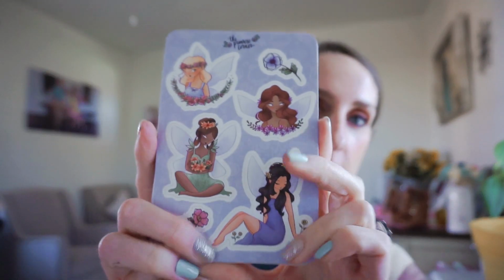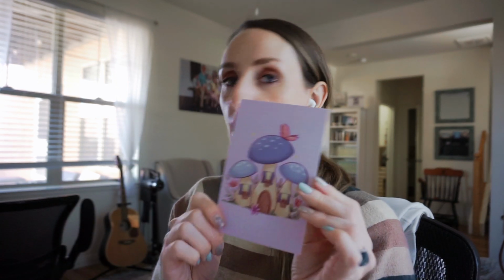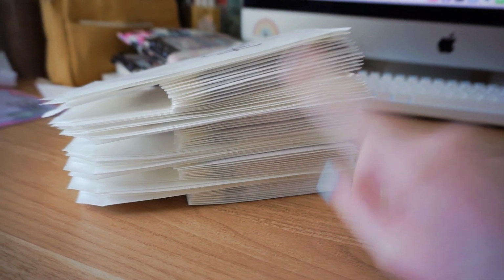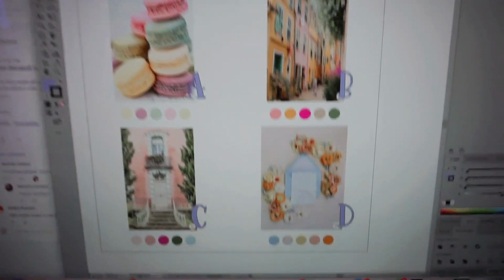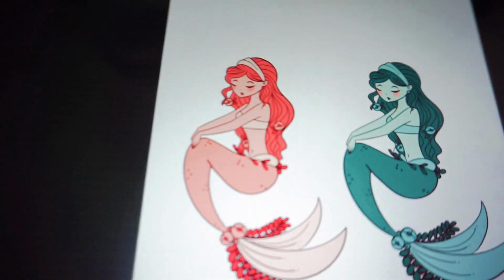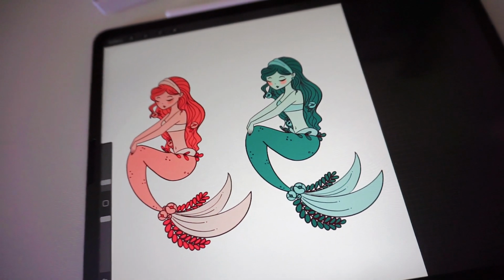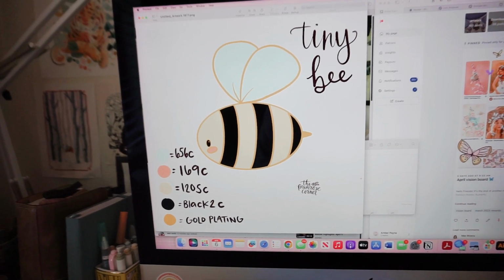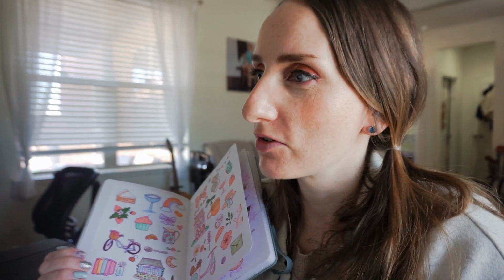Studio Vlog 🐝 Packing Orders, Pin Design, Digital Illustration and Lot's of Chatting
Hello friends! This week I bring you a very long (for me) studio vlog where I take you through my work week with me! I packed up all of the patreon happy mail, designed some pins, did some digital illustration (packed more shop orders) and overall just tried to work on being more comfortable talking to the camera. It still feels awkward but I'm getting better 😅

🤍Amber

Fort Irwin, CA
92310